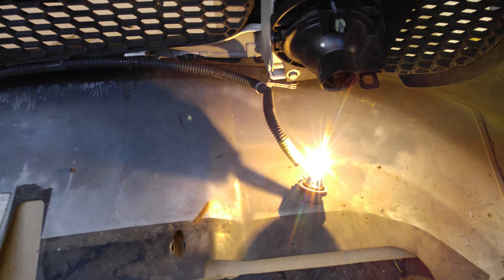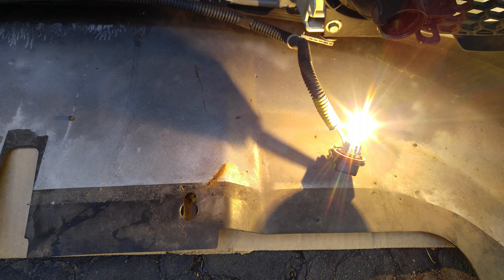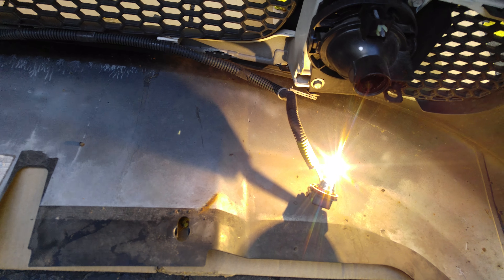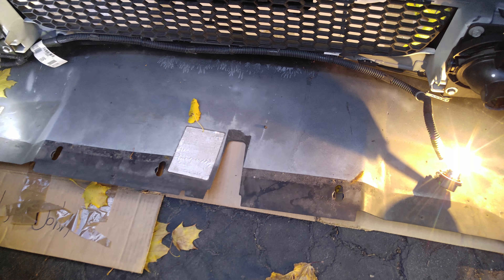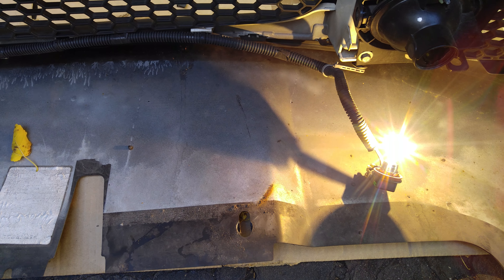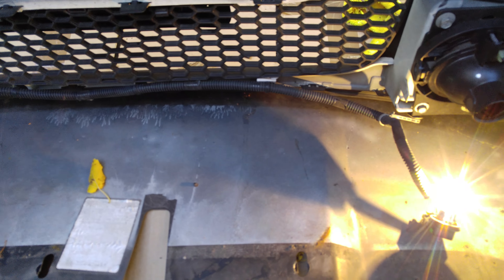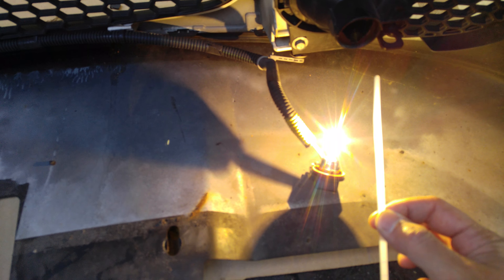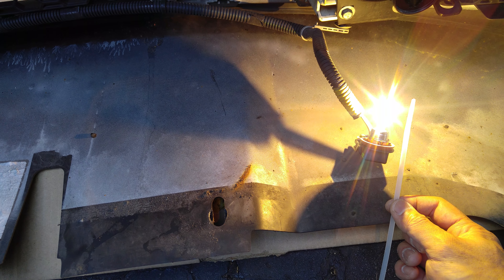Led h11 vs stock halogen bulb on fiat 500 abarth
Decided to stay with stock halogens for the moment since they do a better job of illuminating the road.